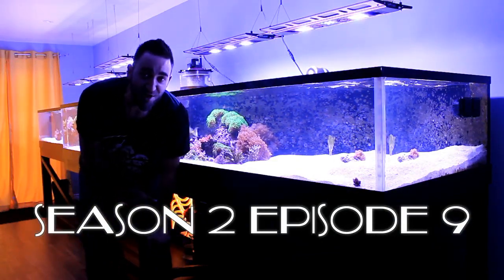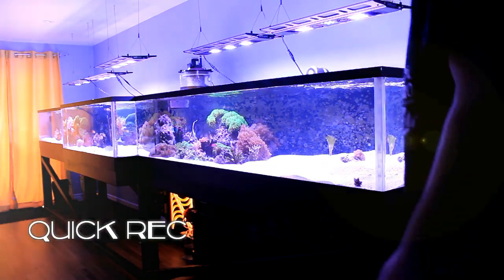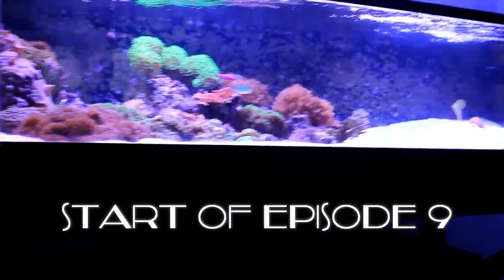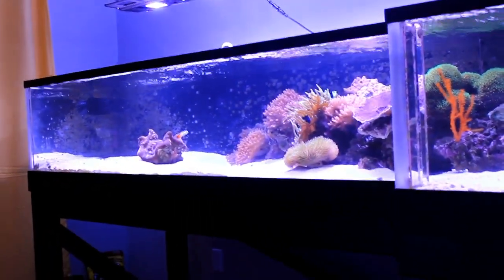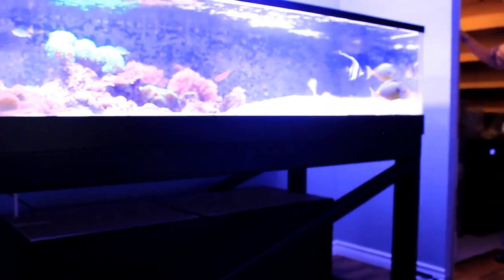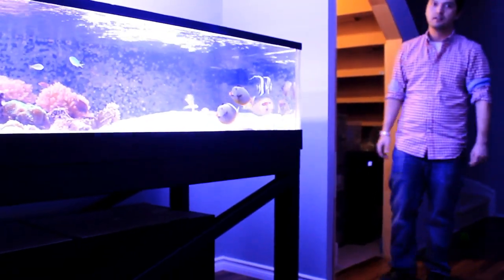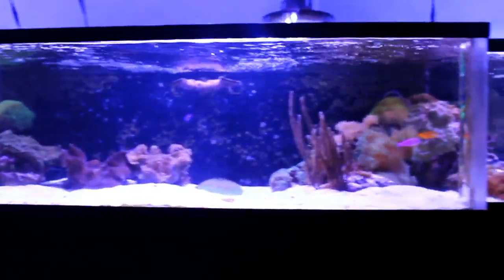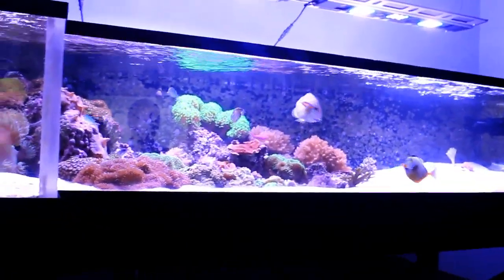REEF TANK ADDICTION Season 2 Episode 9 ( 410 Gallon All In One Reef Tank )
BUY YOUR LEOPAZZO TV REEF TANK ADDICTION TEE SHIRT NOW AND SHOW YOUR SUPPORT!

REEF TANK ADDICTION

( Kyle's 410 Gallon All in One Reef Tank )

In this video i am lucky enough to have the opportunity to go over to my buddies house KYLE to have a complete in depth video interview about his gorgeous 410 gallon saltwater coral reef fish tank.
In this video i will be introducing myself along with Kyle and his 16 feet 410G reef tank. His tank measures 16 feet long by 33" front to back on the left and right and in the middle 4 foot section it measures roughly 43' deep front to back and roughly 15" tall throughout the whole tank. This amazing 410g reef tank is actauly an ALL IN ONE reef tank set up design. With the filtration unit being installed inside the main display tank.
 Kyle 410 gallon tank equipment list

1x sss5000 skimmer
1x neck cleaner for sss5000
2x 2 little fish 150 reactors
1x 8w turbo twist uv
1x apex gold
1x apex dos
1x apex ddr
4x apex wav pumps
2x wav mods
1x apex vdm
1x apex ALD
3x apex ALD detectors
2x apex eb8s
3x apex afs
1x waveline dc6000 apex ready